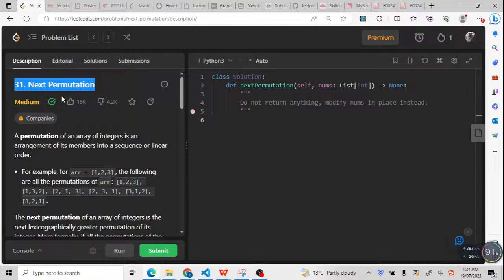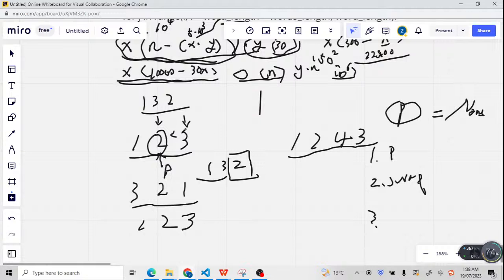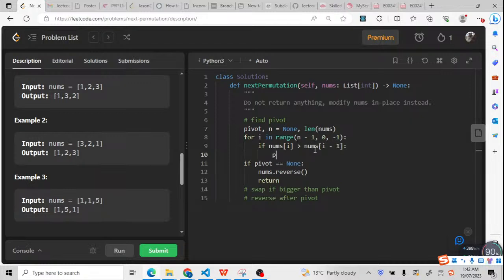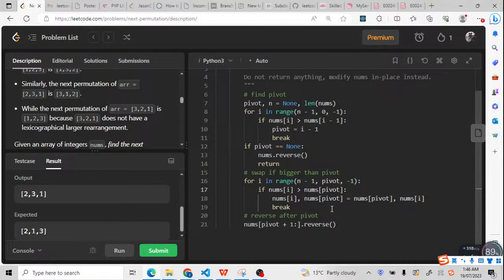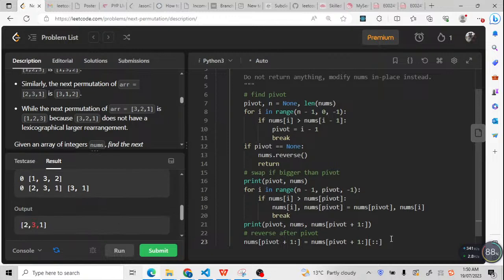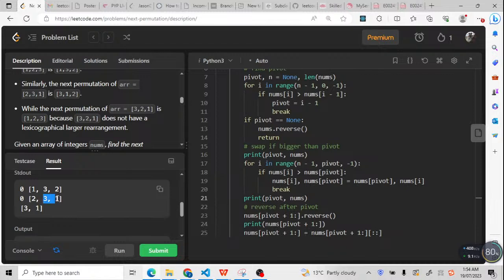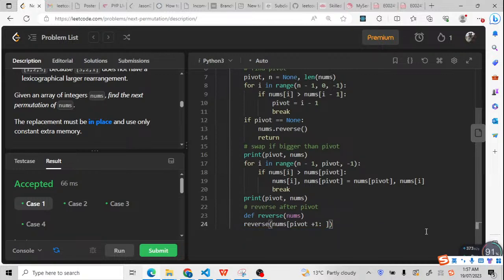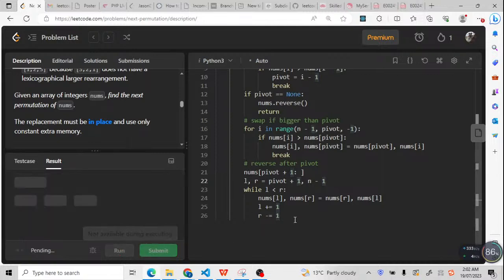Leetcode 31. Next Permutation (Math)